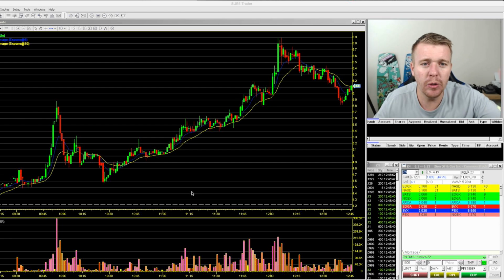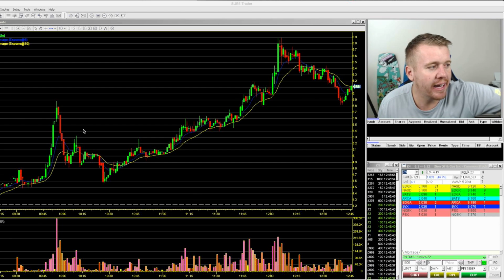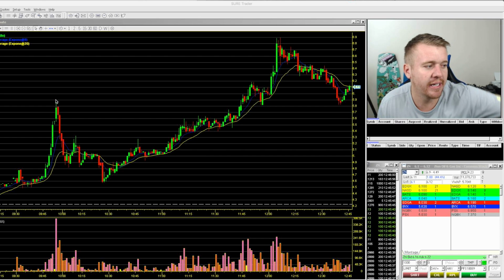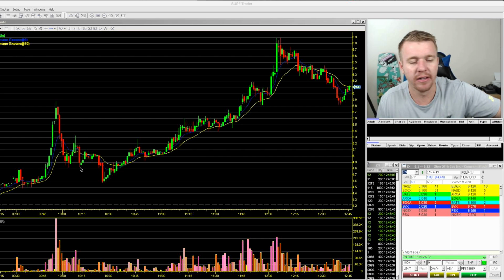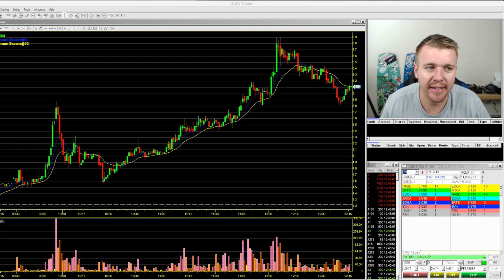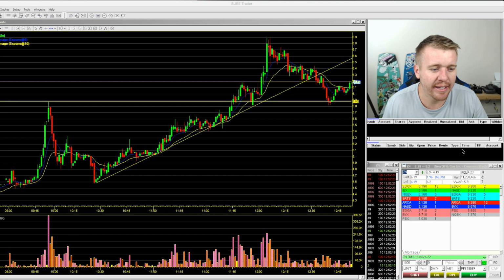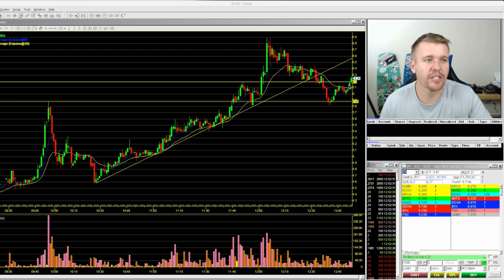7/7/17 Day Trading Small Account WE GOT A CRAZY ONE! $700 PROFIT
What a wild ride on $ZN and I took profit early! We had another crazy Intraday runner $ZN as it ran from $4.60 to $6.90 and squeezed every short out of it. Talk about a money machine. I ended up getting 2 quick trades on this move making a quick $500 bucks and ending the day up $700 bucks. I told you guys I would let you know if something crazy happened and it did!

Find out more info about our Chatroom Real Time Alerts

*NEW FACEBOOK GROUP* MOMENTUM DAY TRADING GROUP where we talk about Watchlist, Hot Stocks and possible momentum plays!